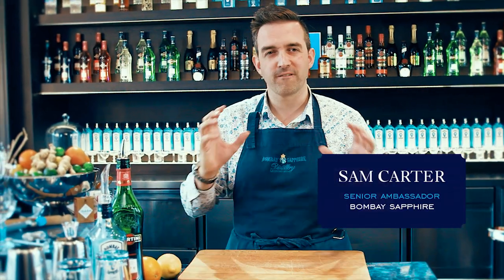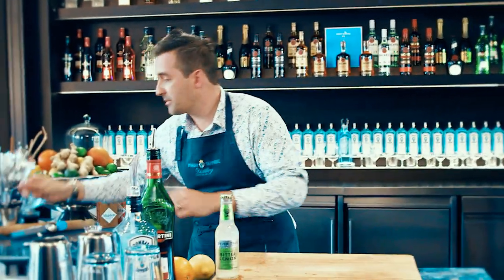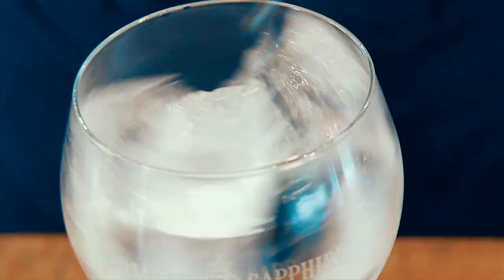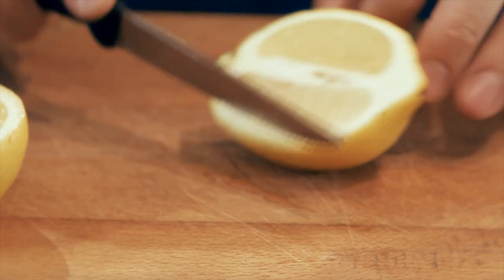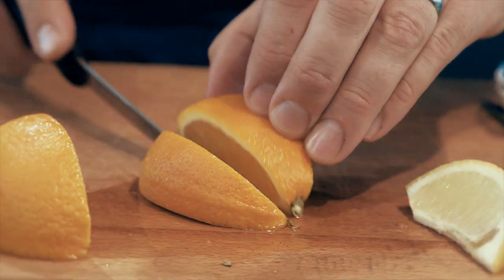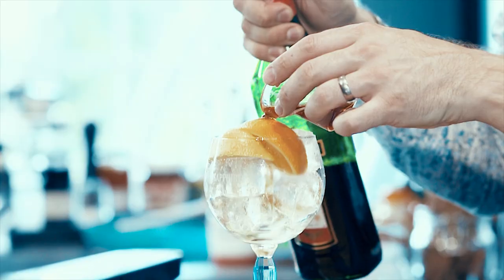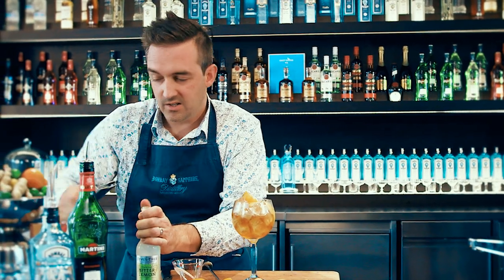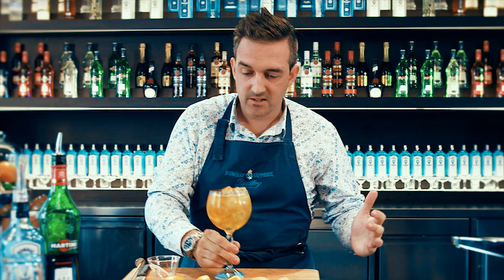Gin & IT Fizz - Bombay Sapphire Cocktail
This sublimely delicious, tantalizing & effervescent G&Twist  incorporates Bombay Sapphire, MARTINI & Rossi Rosso sweet vermouth, Fever-Tree lemon tonic and a gently squeezed wedge of lemon & orange.